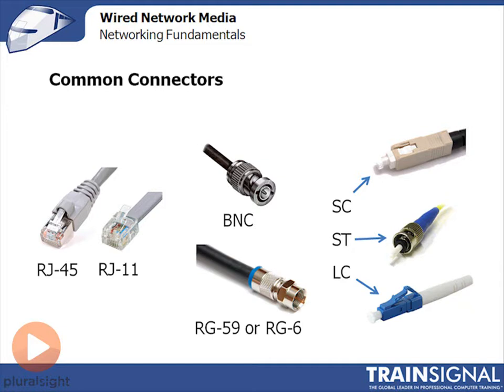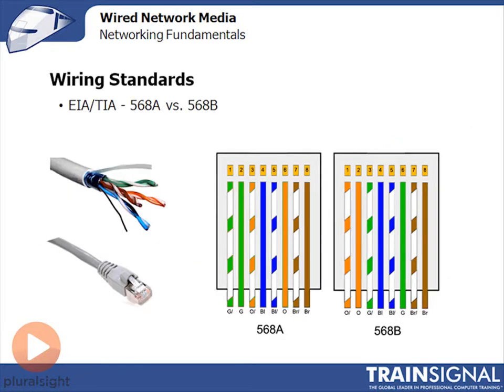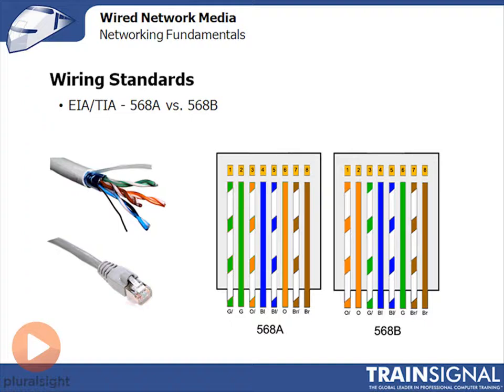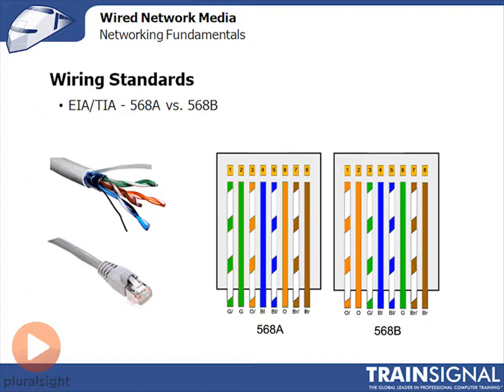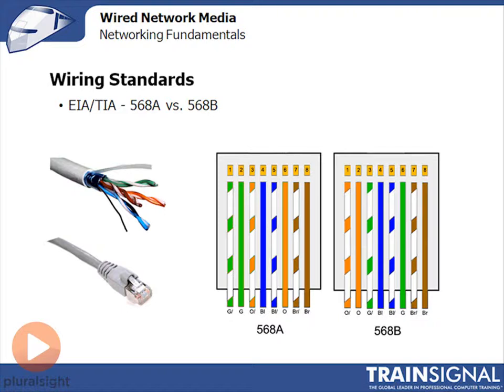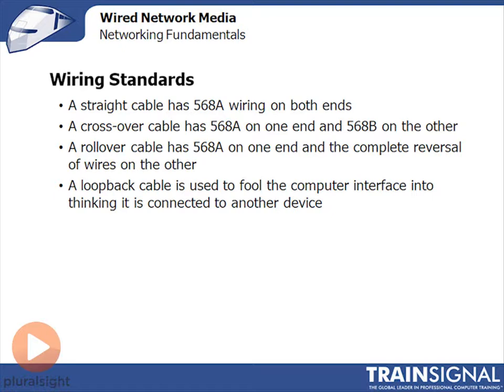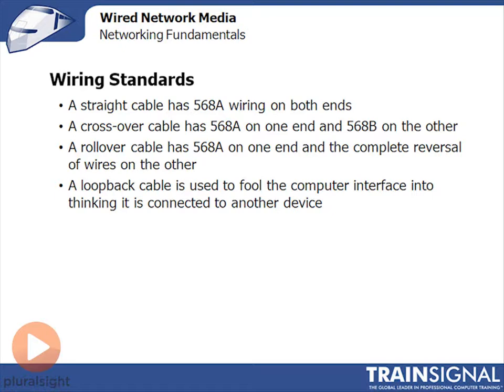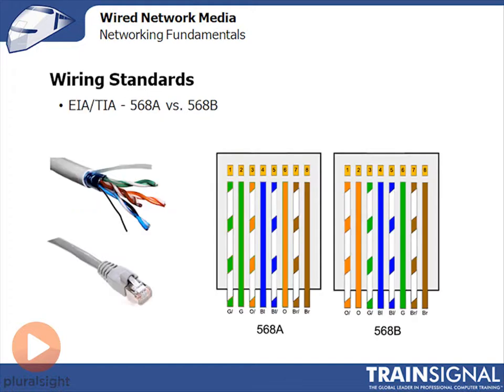13 Common Connectors and Wiring Standards